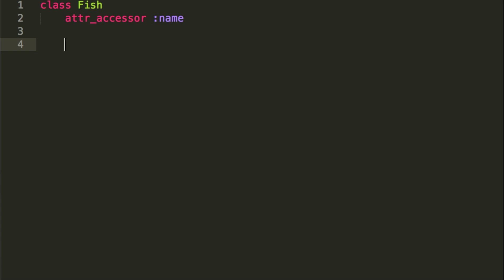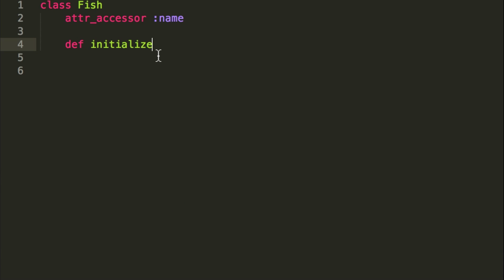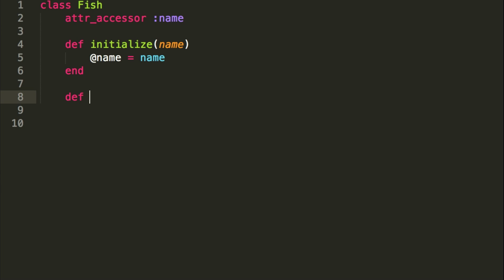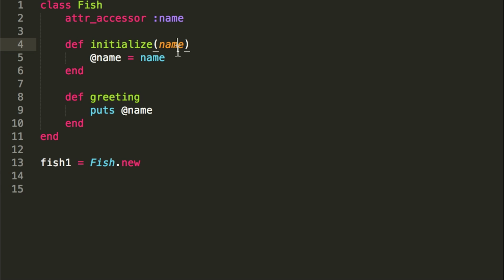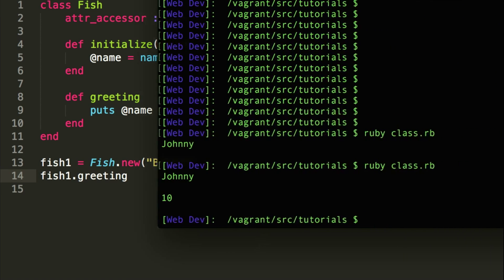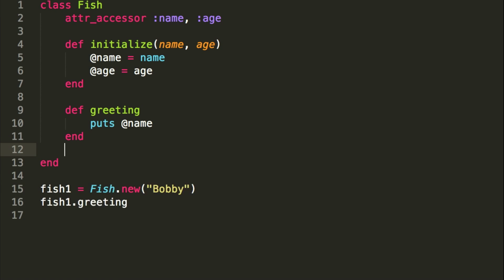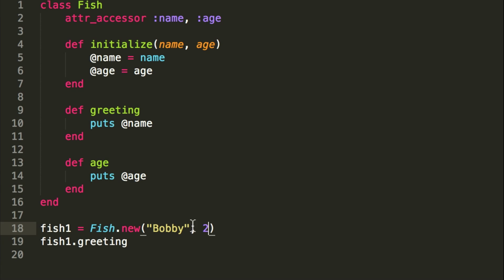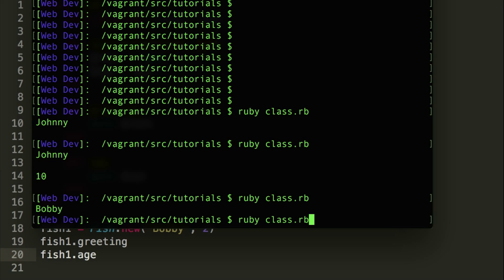RUBY - How the Initialize Method Works In RUBY! (Object Initilization Ruby Guide OOP) (Simple Guide)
In this Ruby Programming Tutorial guide, I tell you what the Initialize Method does and how the Initialize Method works! I and many other programmers often struggled in the begging stages of what the Initialize Method does in a class blueprint, and it's roll in object oriented programming (OOP!).  This video should help you're mind clear up it's purpose.

I have knowledge in:
Ruby
RubyOnRails
HTML
CSS
JAVASCRIPT
POSTGRES
and more!

Let me know if you have any questions in the comment section below, I would love to help you out!